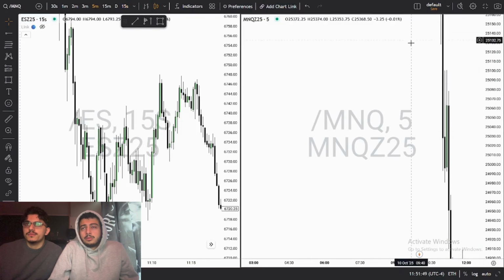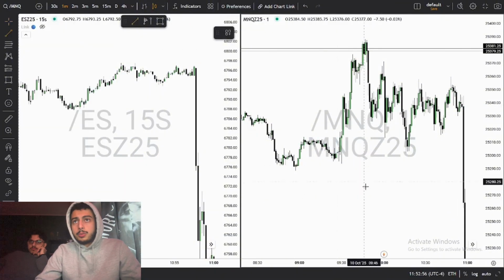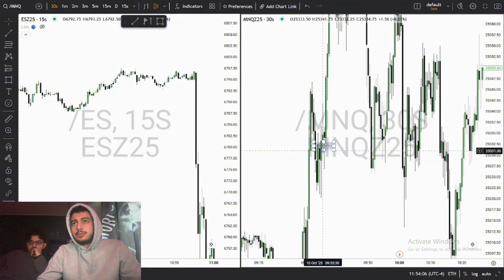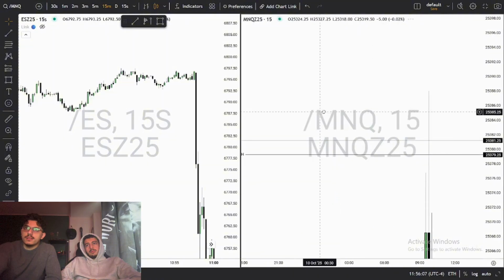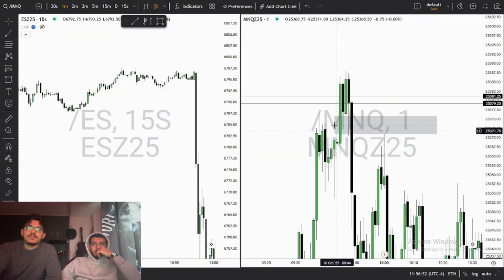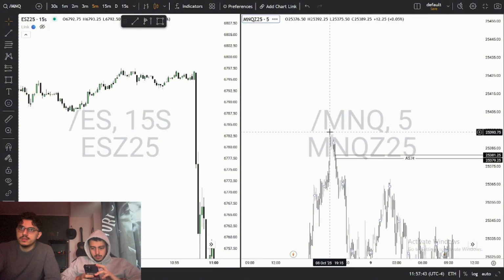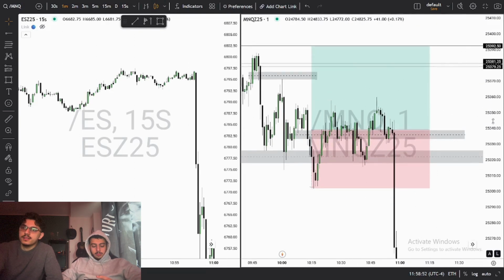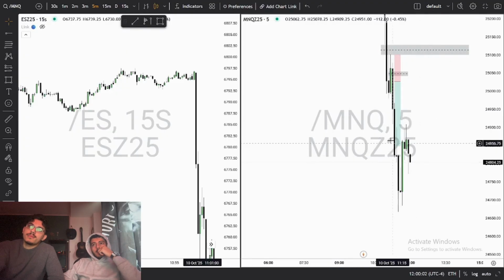Trade recap 10.10.2025 (+1257$ for the day)